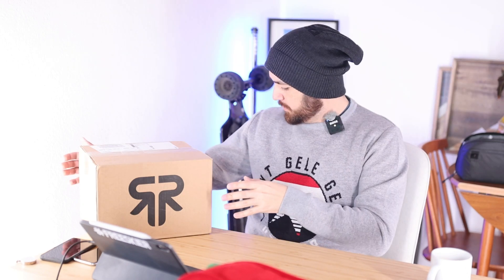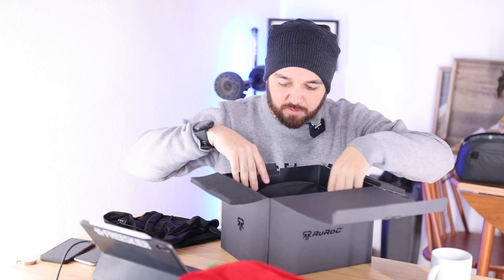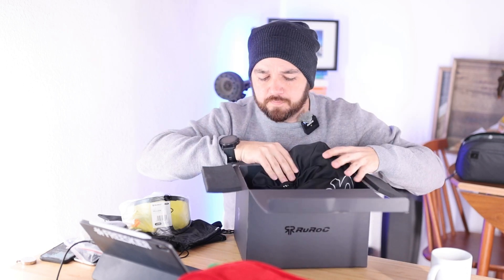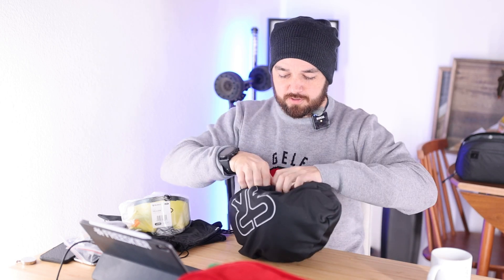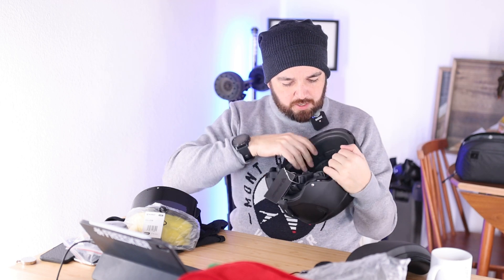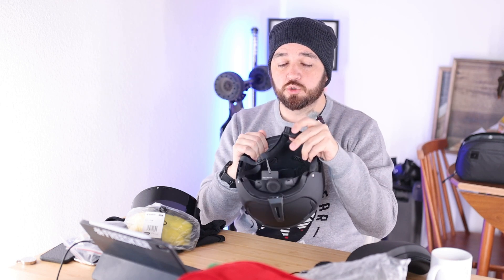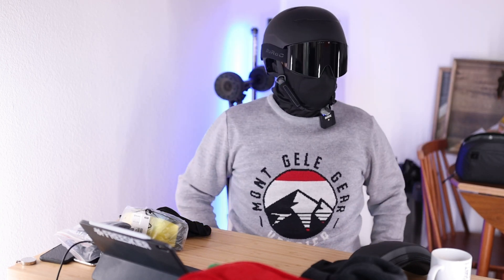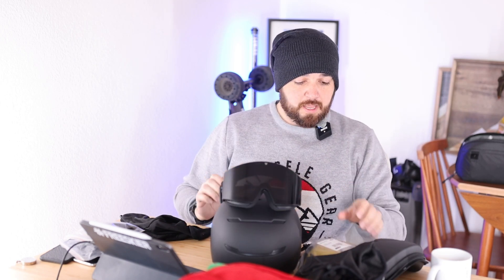Ruroc Lite Helmet Unboxing and 1st Impressions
Today I received the New Ruroc Lite helmet and wanted to do an unboxing video and give my 1st impressions. I’m heading to the slopes next week to start testing it out and will do a full review shortly vs the RG1-DX

The Ruroc lite is the latest helmet from the brand and is a little bit more conventional than their other offerings. For full disclosure, I bought this helmet with my own money, I haven’t received anything for free and Ruroc haven’t had a chance to see this video before I posted it.

My sweater and hat are from my friend’s new ski clothing brand

Time stamps:
00:01 - Intro
1:08 - unboxing
1:32 - The new Box
2:02 - The face masks/snood
2:30 - Shockwave Bluetooth (which turns out is just the ear pads)
2:54 - Yellow lowlight lens
3:48 - The Ruroc Lite goggles case
4:41 - The Ruroc Lite goggles
5:25 - The Ruroc Lite helmet
5:59 - The Fidlock Buckle
6:35 - goggle retainer clip
7:19 - trying on the helmet for the first time
8:26 - how it looks
9:05 - Final words